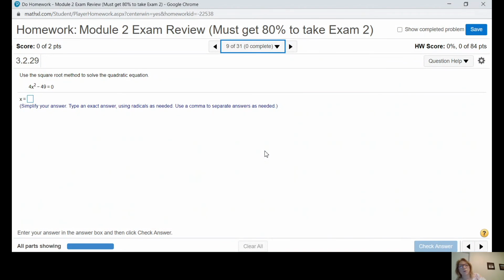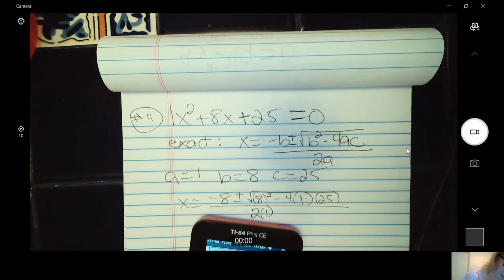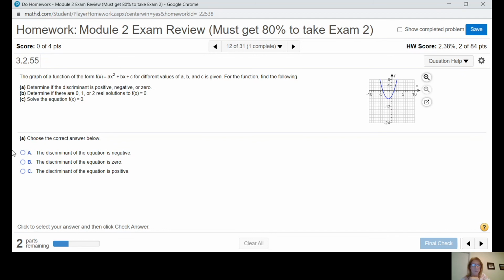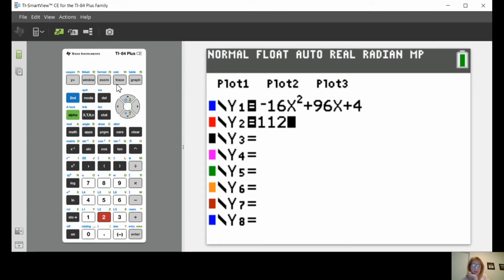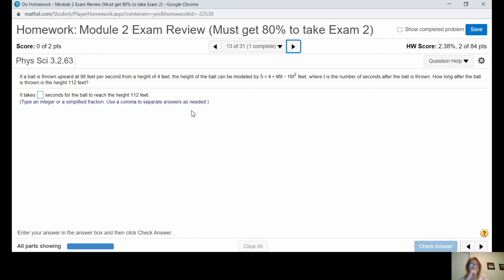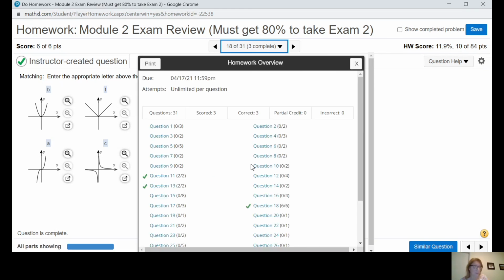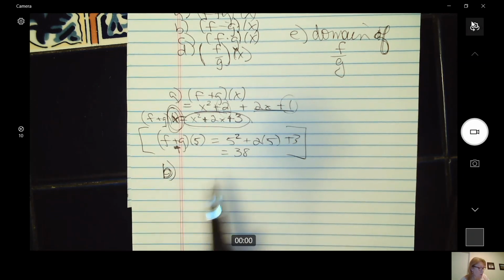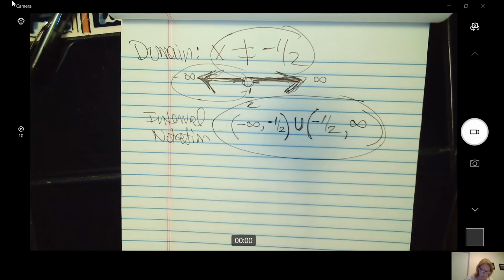LBuckelew 1483 Going Over A Few Mod 2 Review Pbs